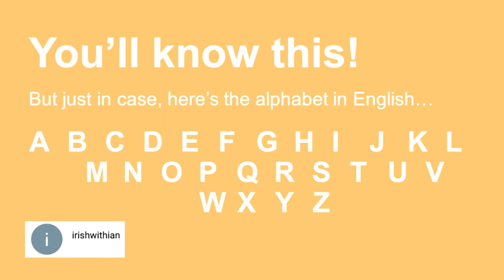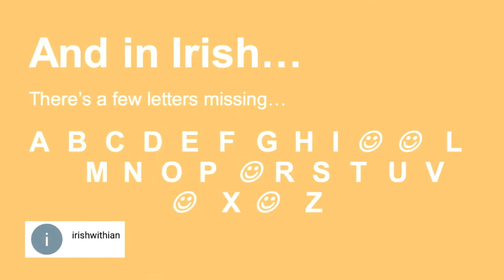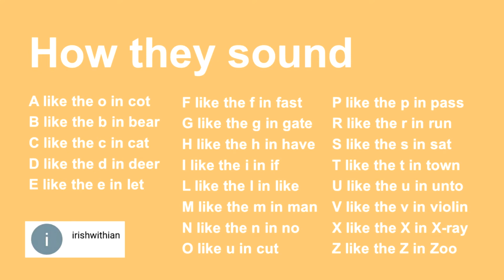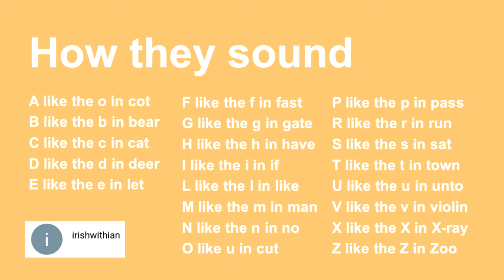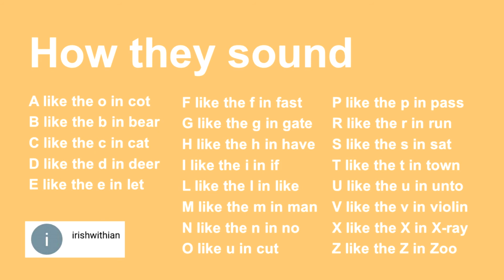The Irish Alphabet - irishwithian #1 (Tips for Irish Learners)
The first in a possible series of short videos aimed at beginners in Irish.
The focus will be on the basic elements, including pronunciation.
I hope to cover topics including the fada in Irish, aspiration, eclipsis and the article.
This is just a pilot to see if there is a potential audience for such material.